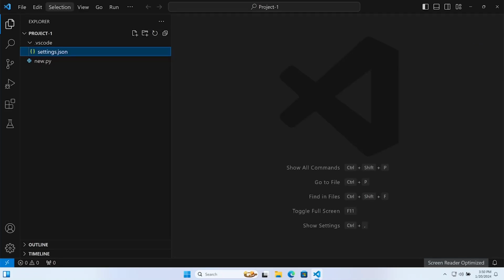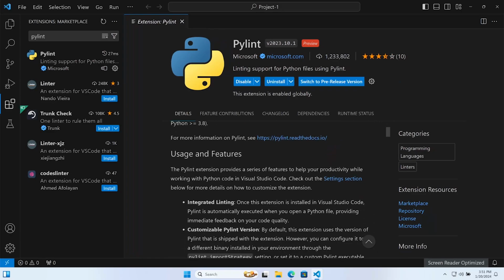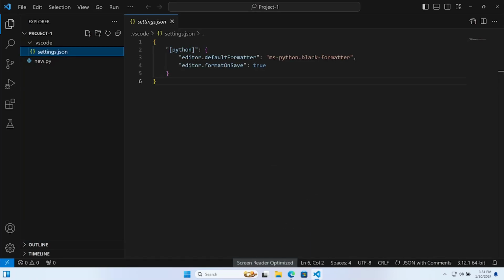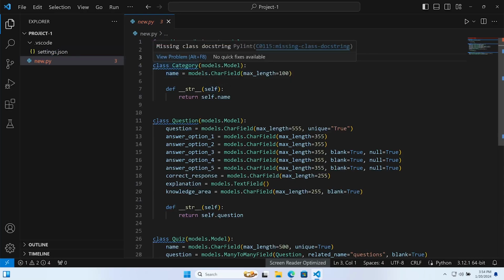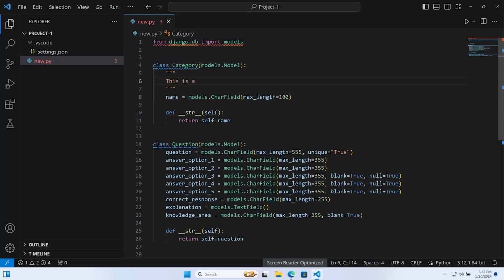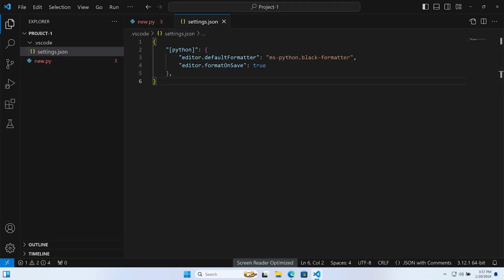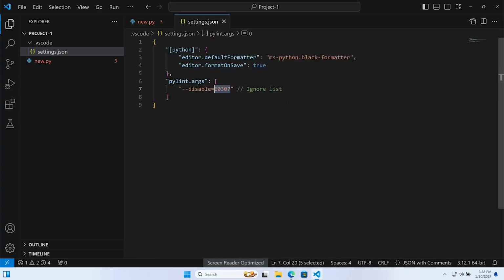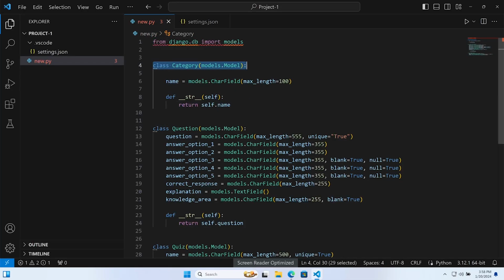Pylint VSC Extension | Python Setup Guides 2024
Unleash the Python Lint Force: Tame Your Code with Pylint in VSCode!
 Is your Python code riddled with dark side errors and linting woes? Fear not, coding warriors! This quick guide will equip you with the Pylint VSCode extension, your ultimate weapon against messy syntax and bad practices. In just 5 minutes, you'll be wielding Pylint like a seasoned Jedi Master, leaving your code shining with clarity and efficiency.

 Say goodbye to:

Cryptic error messages and debugging nightmares.
Potential bugs lurking in the shadows of un-linted code.
Spending hours squinting at messy syntax, questioning your coding powers.

Embrace the light side with:

Effortless linting power: Pylint becomes your code-scanning R2 unit, detecting errors and bad practices before they wreak havoc.
Improved code quality: Eliminate typos, style inconsistencies, and potential bugs, making your code stronger and more reliable.
Boosted confidence: Code with certainty knowing Pylint is your watchful guardian.
 In this action-packed tutorial, you'll learn:

The easy steps to install and configure the Pylint VSCode extension: (No need for a lightsaber duel with complicated settings!)
Bonus tips to customize your Pylint settings and fine-tune your code analysis.
Why Pylint is a must-have tool for every Python developer: Become a champion of code quality and impress your fellow masters.
 Even if you're a coding Padawan, this tutorial is your path to mastery! We'll guide you through every step with clear explanations and helpful visuals.